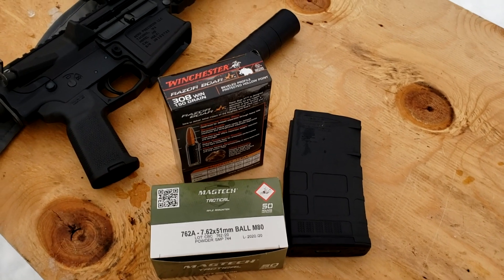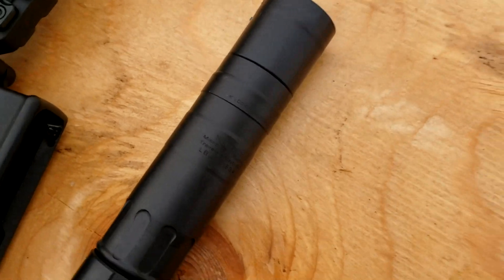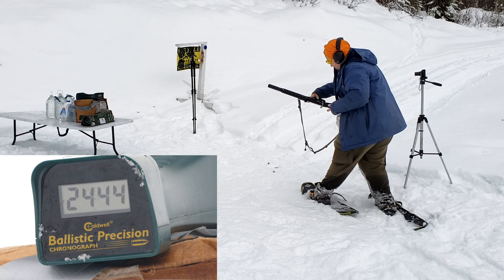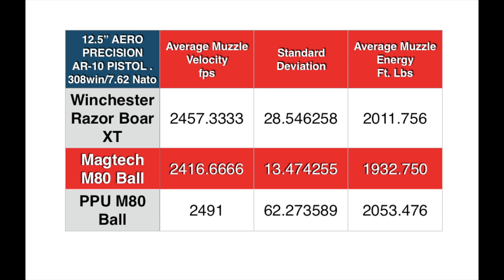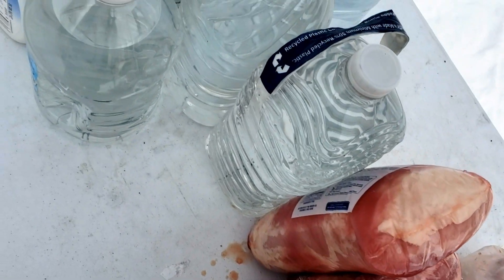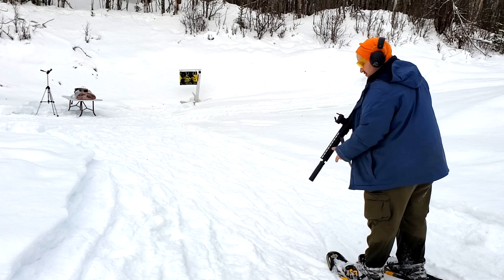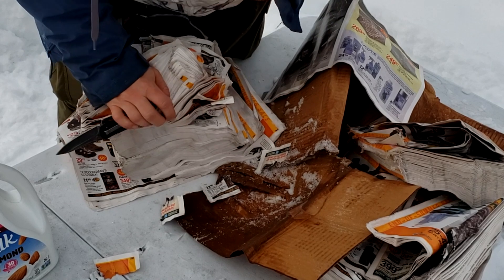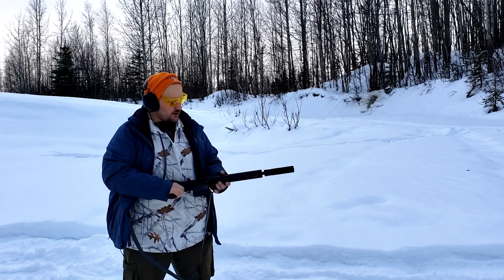12.5" AR-10 Pistol .308win Ballistics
A viewer went with us shooting and took his Aero Precision Build 12.5" Pistol in .308win/7.62 Nato. We wanted to see how much velocity it would loose.
If you have any suggestions about fixing the issues please let me know.